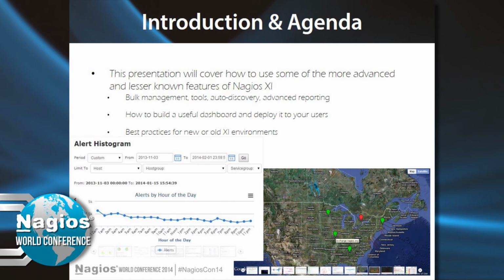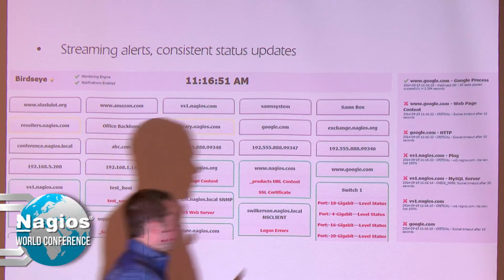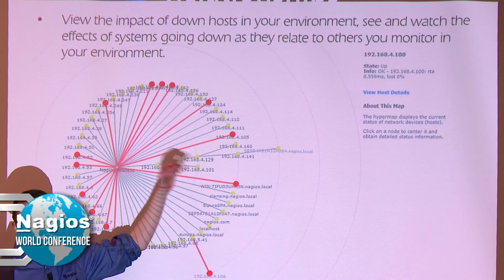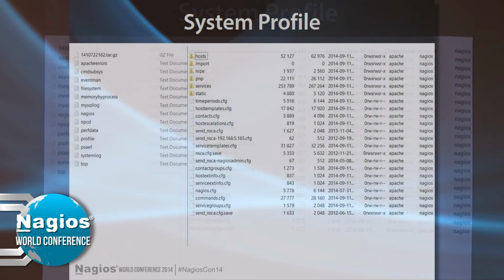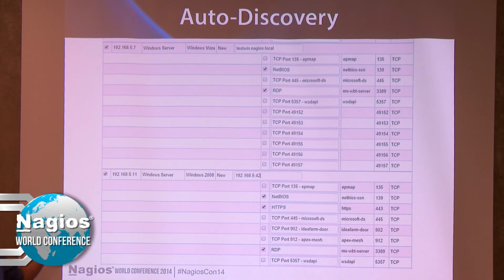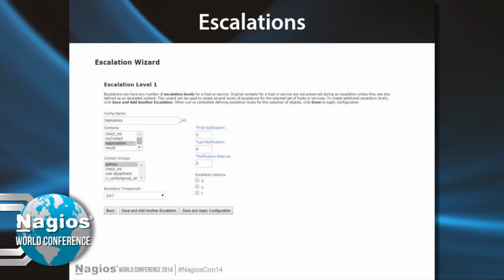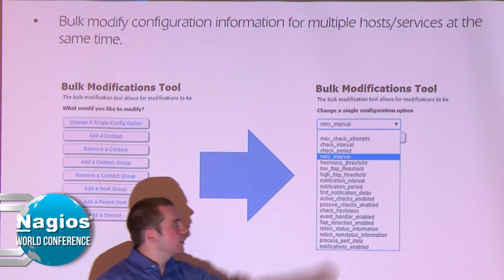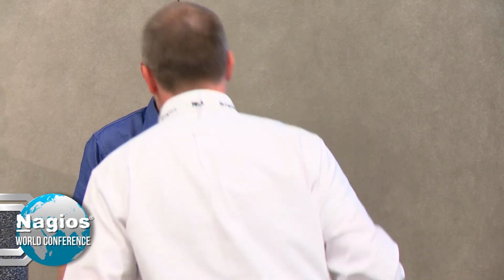Sam Lansing: Advanced Features of Nagios XI - Nagios Con 2014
"Advanced Features of Nagios XI"

This presentation will provide an in-depth look into the advanced features of Nagios XI, including auto-discovery, bulk management tools, and advanced reporting.

Sam has worked for Nagios Enterprises for the past 2 years as a tech representative. His duties include tech support via Phone/Ticketing/Forums, running the weekly webinar about Nagios XI, and custom demos and quickstarts for prospective clients. When he's not doing the above activities he is usually writing documentation for new features, testing bug fixes and features, and developing bug fixes and feature sets for Nagios products. When he's not at work, Sam enjoys PC gaming, working on his home theater, and playing Pathfinder campaigns with friends and co-workers! Sam is a huge high fantasy and Cyber Punk fan and that often influences his hobbies.

RELATED CONTENT:
2014 Nagios World Conference Proves Biggest Success Yet